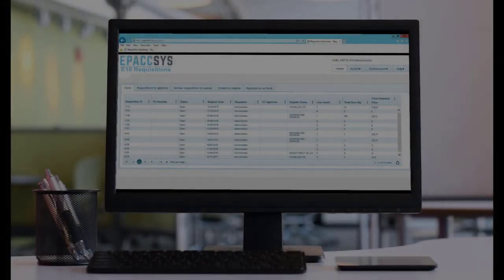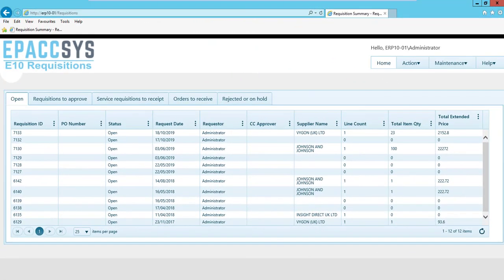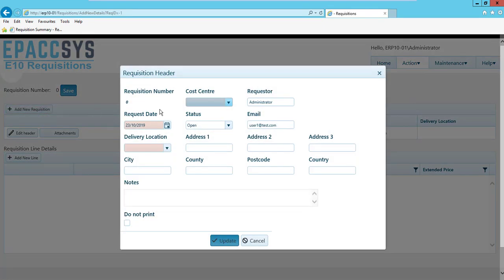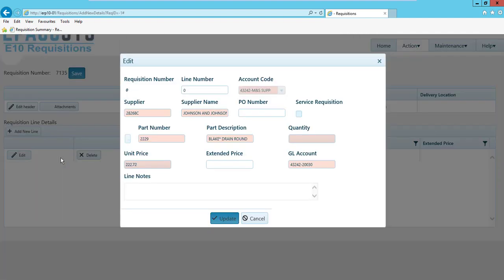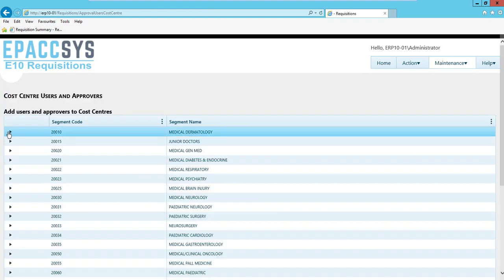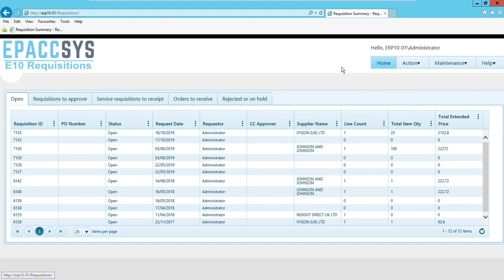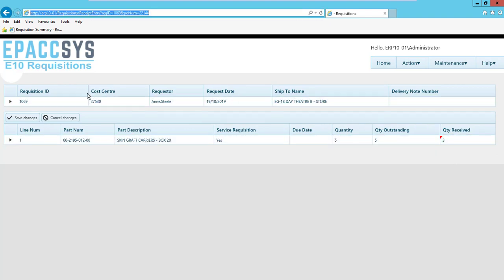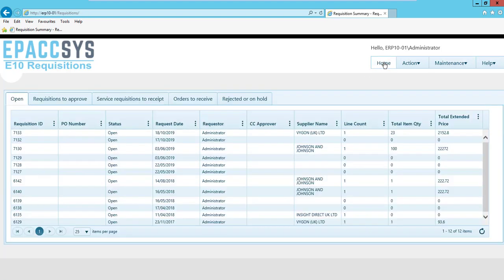eRequisition module for Epicor ERP 10 from Epaccsys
The Epaccsys eRequisition tool is a web based, easy, simple to use e-requisition module, using the Epicor ERP technology stack that feeds from and directly back into Epicor ERP 10.

Take control of your business spend and availability of stock with the Epaccsys eRequisition module - the complete end to end P2P solution.

Simple dashboards within the portal allows for accurate reporting of stock levels, delivery time frames and budgets.